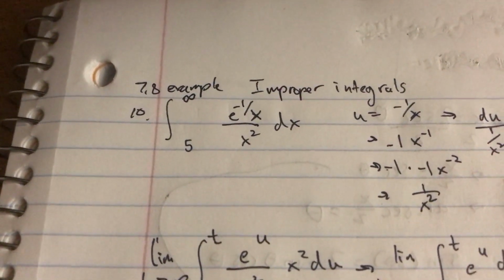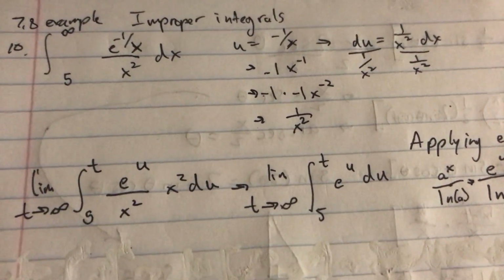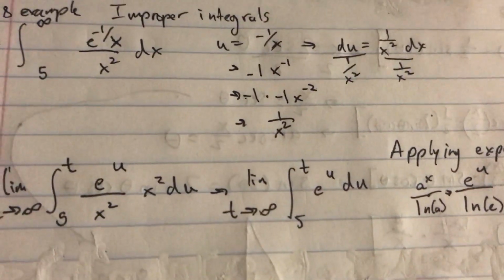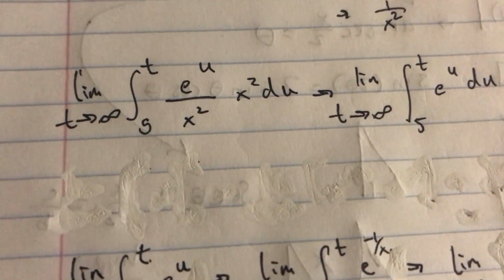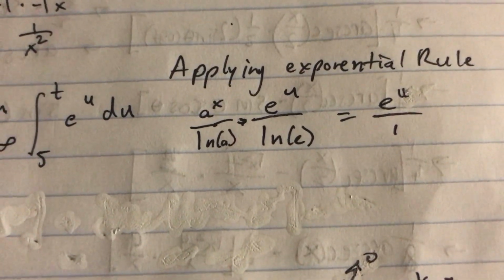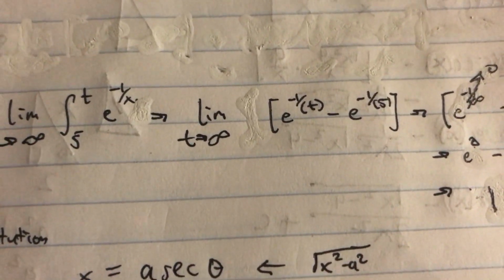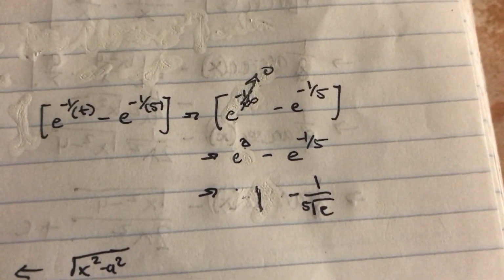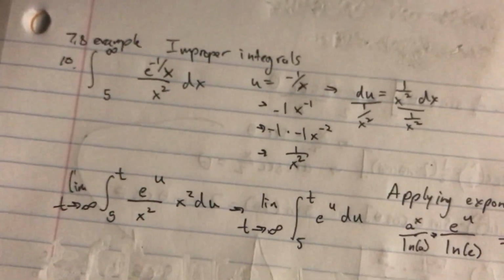Improper Integral ∫∞5 (e^-1/x)/x^2dx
Improper Integral example

Integral from 5 to infinity, (e^-1/x)/x^2dx